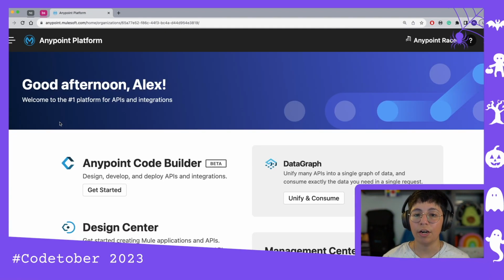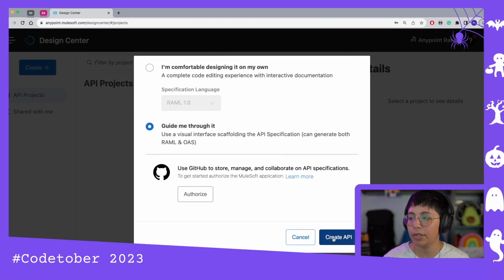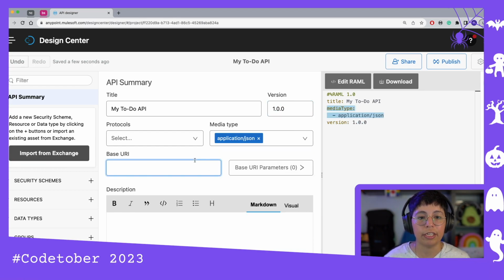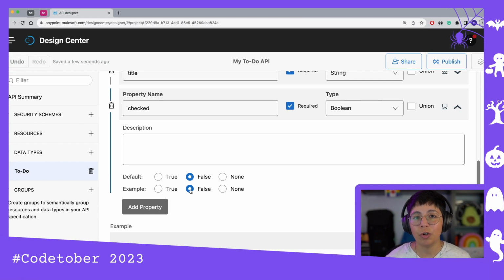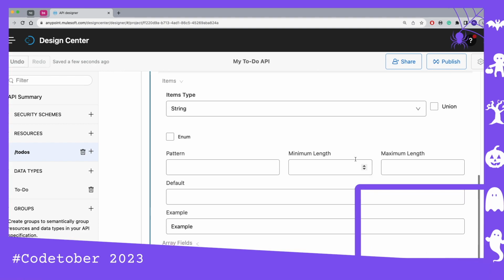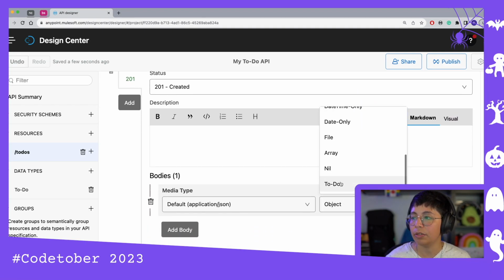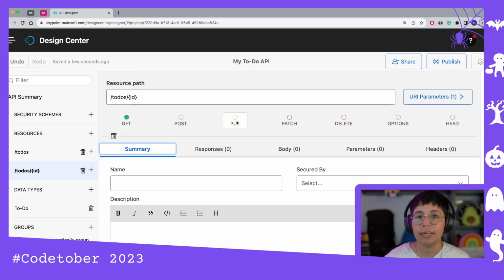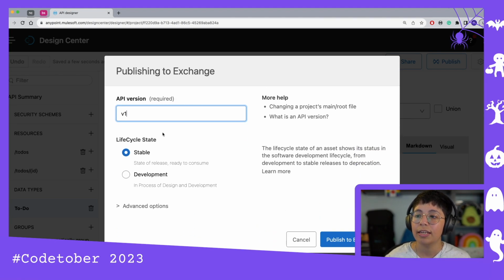Use MuleSoft's visual API Designer to create a To-Do API specification | Codetober 2023 Day 4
Did you know MuleSoft provides this neat Graphical User Interface (GUI) where you can configure your own API specification with just clicks? That's right, you don't have to learn RAML or OAS anymore. You can just follow this visual tool to create them and it gives you the code you need in whichever format you need it!